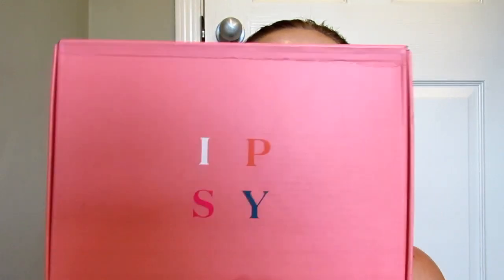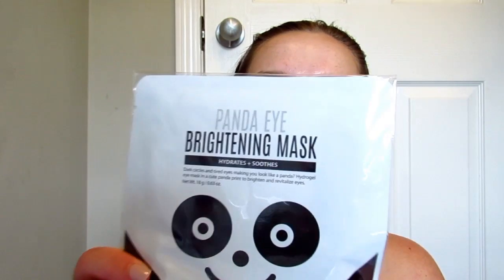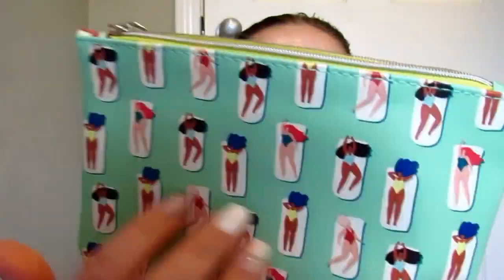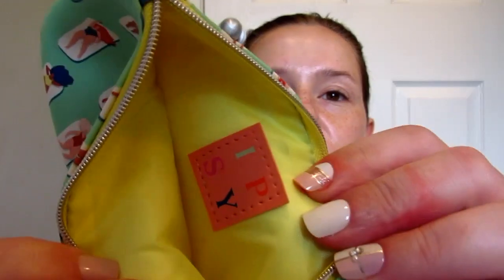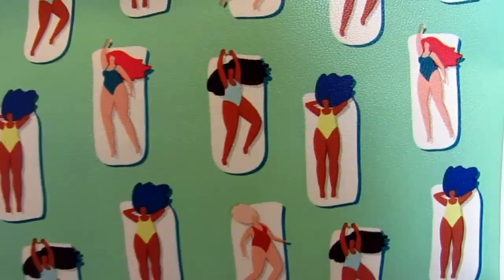IPSY JUNE 2020 UNBOXING....it's ok..better than boxycharm for sure.